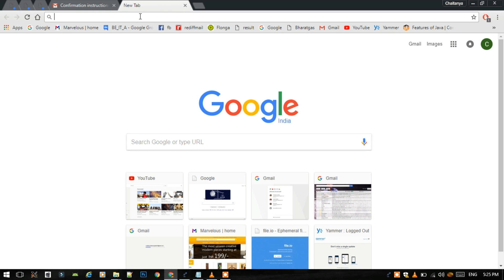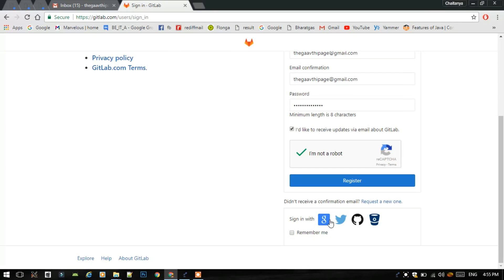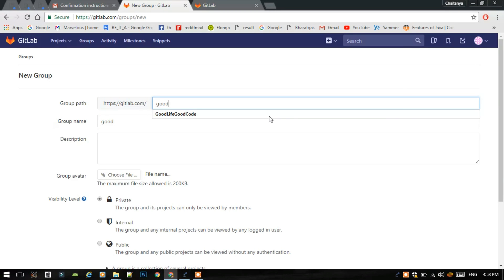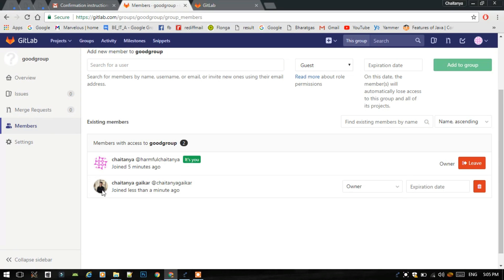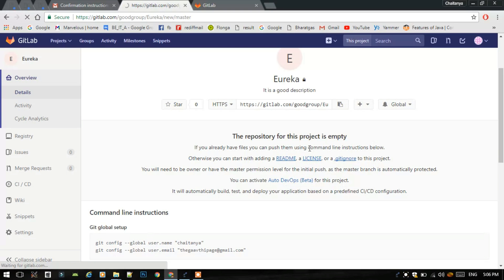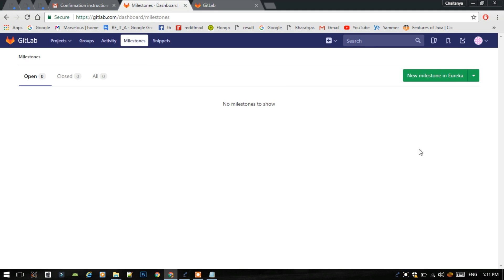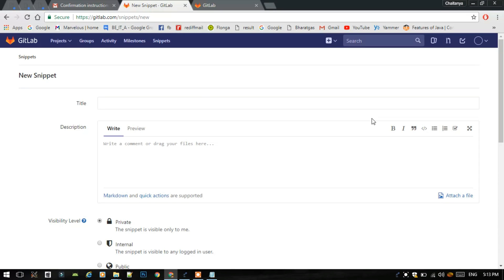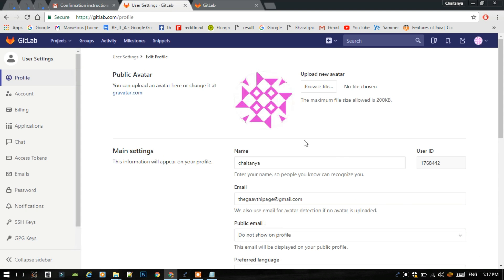how to create gitlab account, group, project, repository, milestone? [STEP BY STEP]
Best video to create a gitlab account, group, project, repository, milestones, snippets (2017) and how to add your team mates to the gitlab group and manage their permissions (For example : guest, reporter, developer, master, owner).

Prerequisites before starting -
2) If you are working with a team, your team members must have a gitlab account.

Tip: Although you can remove anyone from the group, but be careful while adding any person. Otherwise adding a wrong person may risk your project files.

Any doubts or questions regarding gitlab?